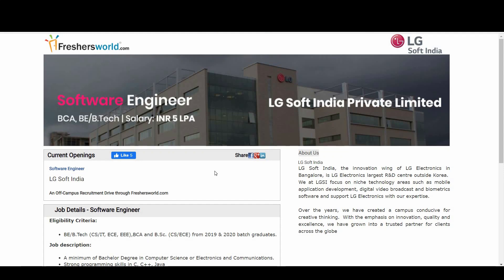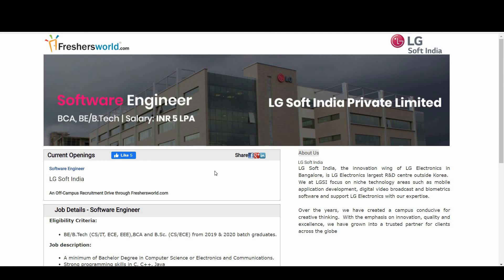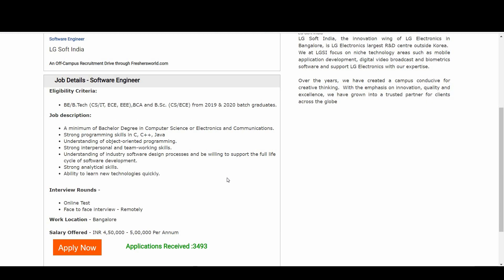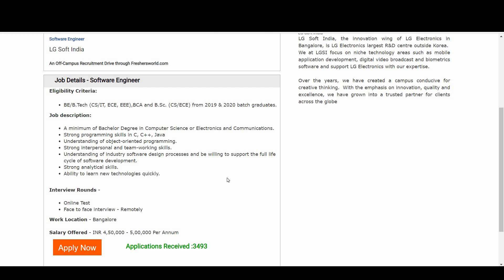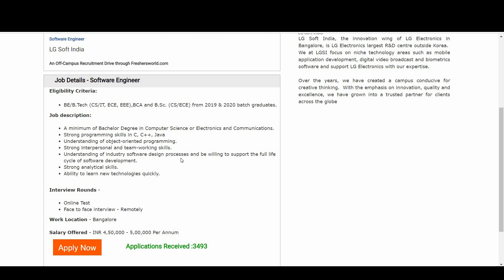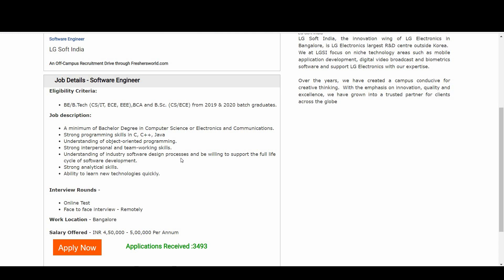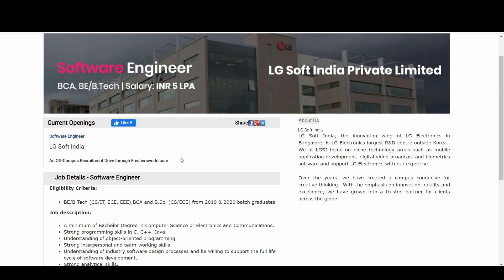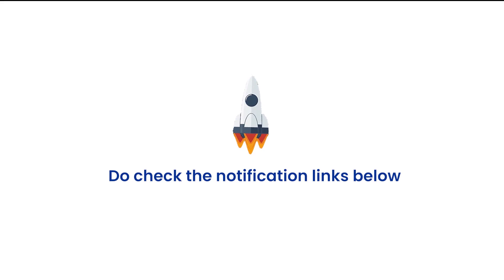LG Soft India Hiring 2019 and 2020 Passouts | BE/B.Tech (CS/IT, ECE, EEE), BCA and B.Sc. (CS/ECE)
Content in this video: LG is hiring for software engineers for the location of bangalore. Freshers from 2019 and 2020 are eligible.

They are looking for:

- A minimum of Bachelor Degree in Computer Science or Electronics and Communications.
- Strong programming skills in: C, C++ , Java
- Understanding of object oriented programming.
- Strong interpersonal and team-working skills.
- Understanding of industry software design processes and be willing to support full life cycle of software development.
- Strong analytical skill.
- Ability to learn new technologies quickly.